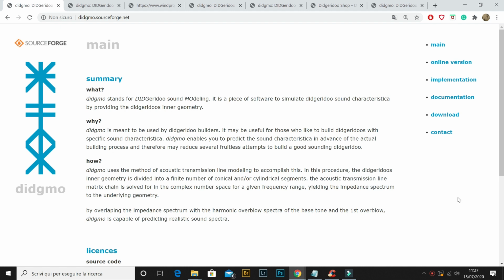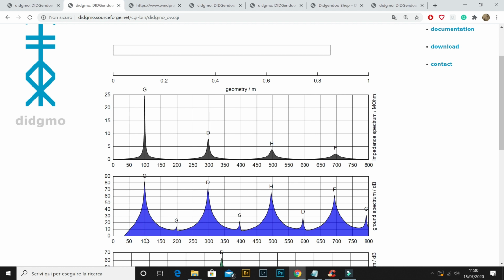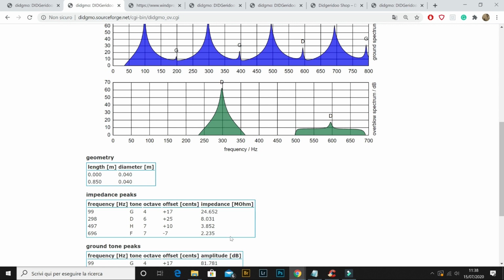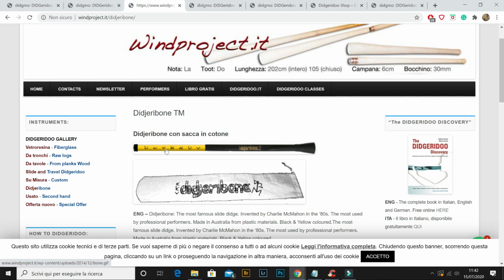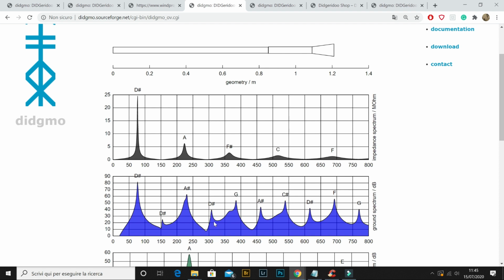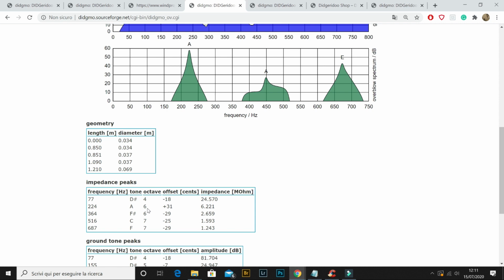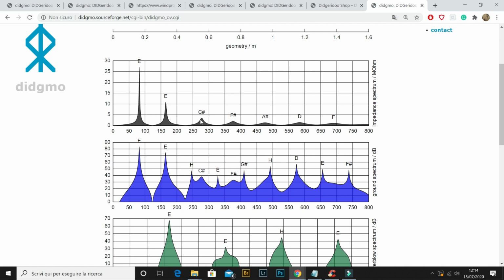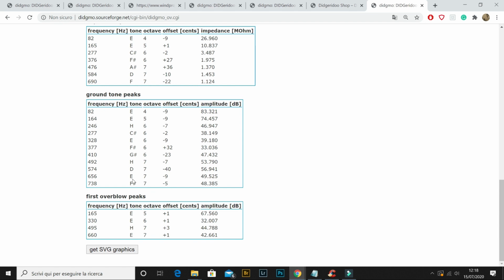DIDGMO - The didgeridoo sound design software. How to set it and how to read the results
If you are a didgeridoo builder by passion or profession, you have probably come across this software. In both cases, it is absolutely understandable that we found ourselves in difficulty. Here you will find all the information you need to set it up, enter data, and above all read the results.

For every kind of didgeridoo lesson by Andrea Ferroni,

- Research, development, and promotion of the didgeridoo
- Didactic book on didgeridoo, FREE
- Site and seat of the association which hosts numerous activities on didgeridoo, music, food production and much more
Articles and information on the didgeridoo